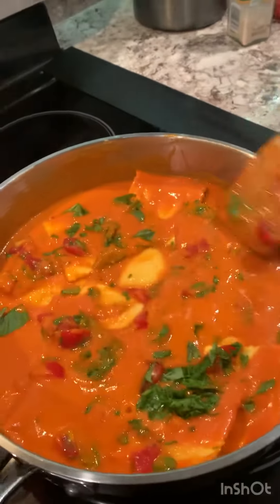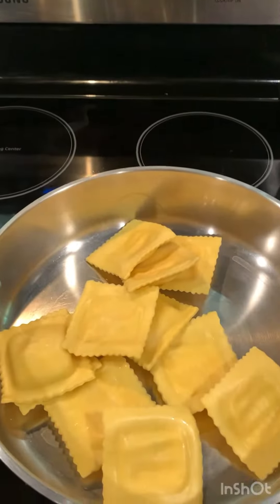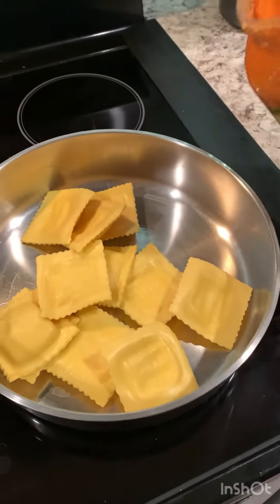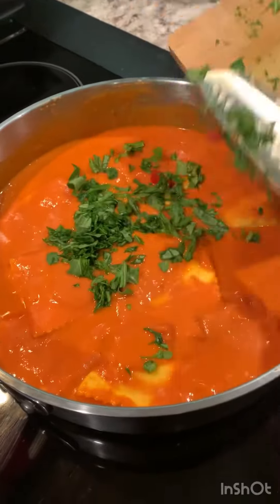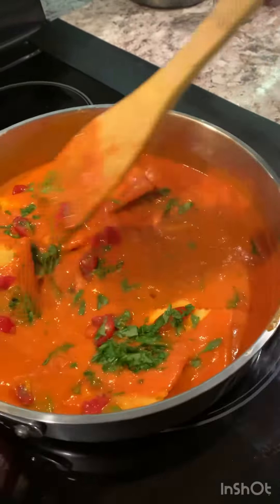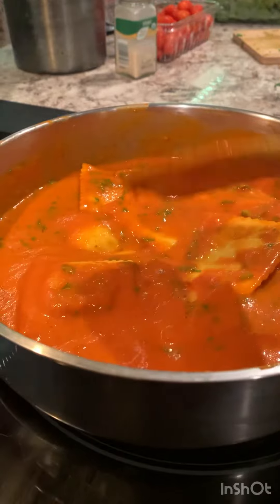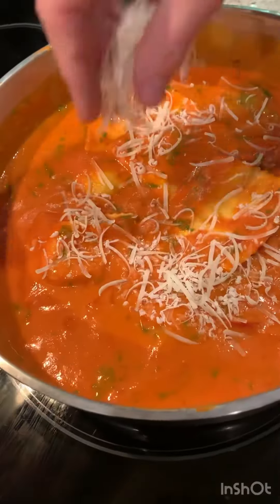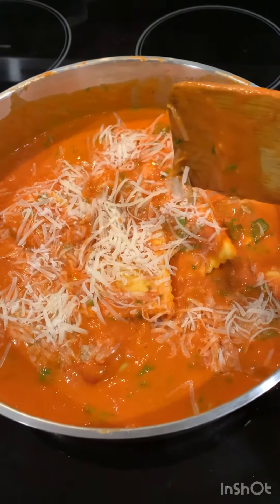Ravioli ||￼Quick Easy Delicious Ravioli ￼With Vodka Sauce||@Leenacr-channel🇺🇸